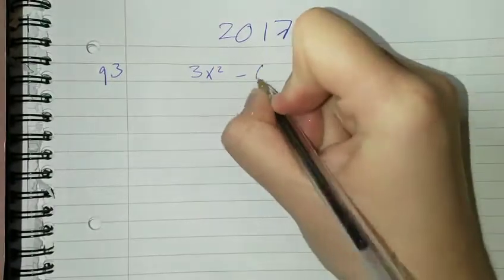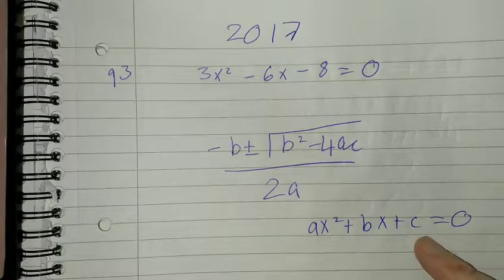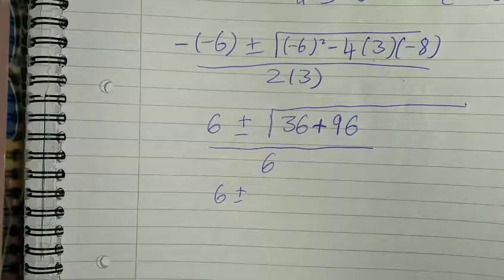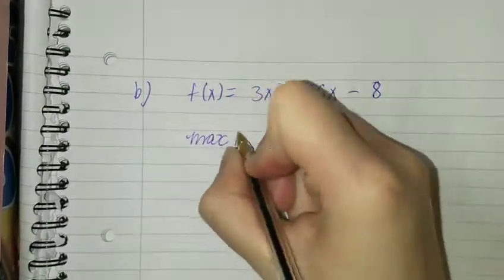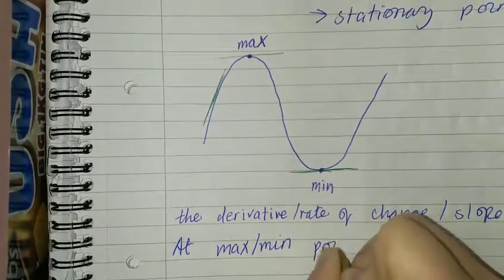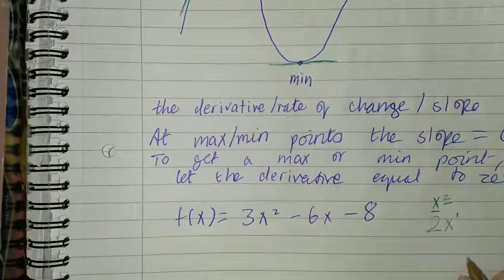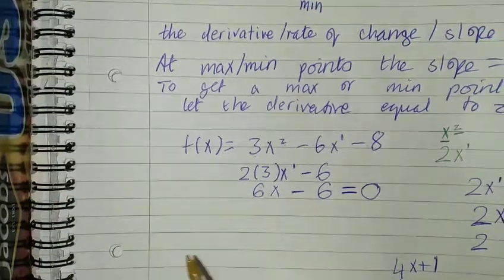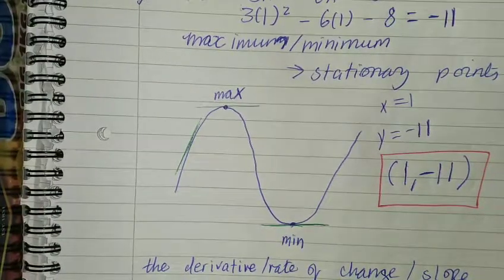2017 leaving cert OL question 3 differentiation